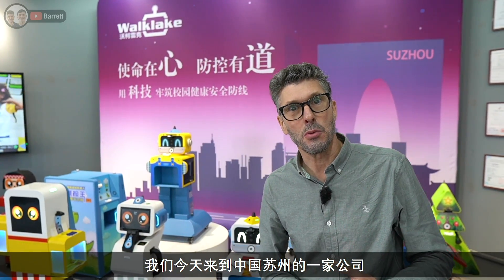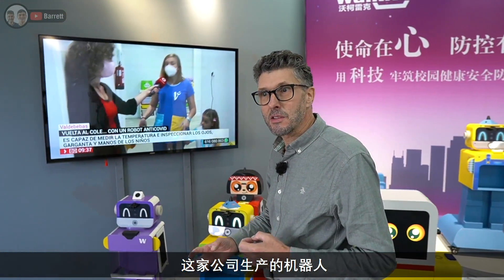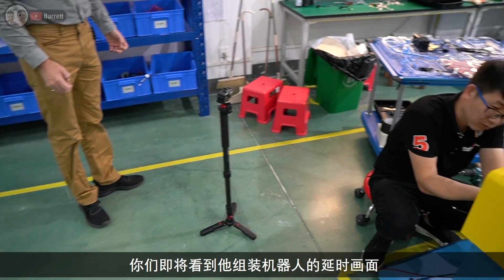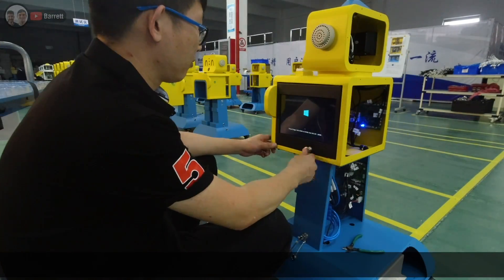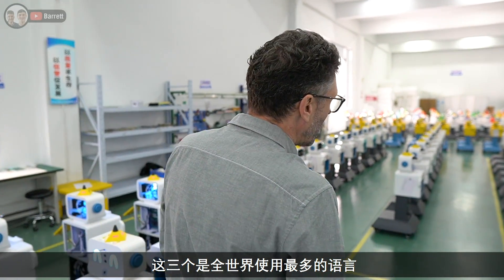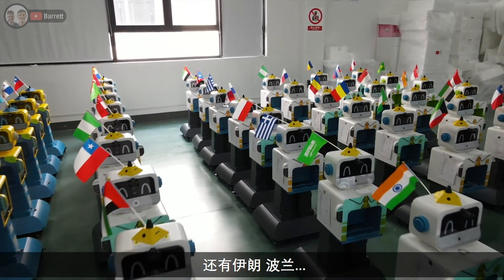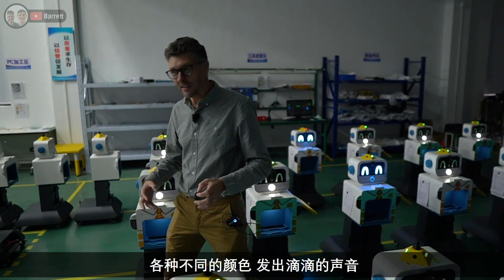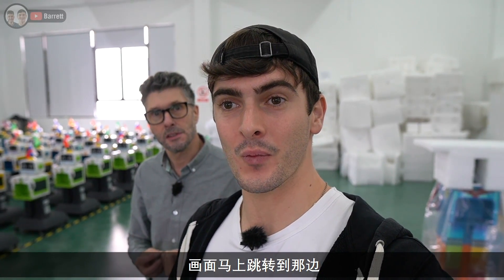Chinese Robots Getting Kids Back to School During COVID-19 // 疫情下帮助孩子们返校的中国机器人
On 20th October we visited Walklake in Suzhou in Jiangsu province, China. They are a company who produce interactive robots that are used in kindergartens and schools to screen kids before they enter. These have become increasingly popular and more essential since the beginning of COVID and are playing a key part in being able to get kids back to school!